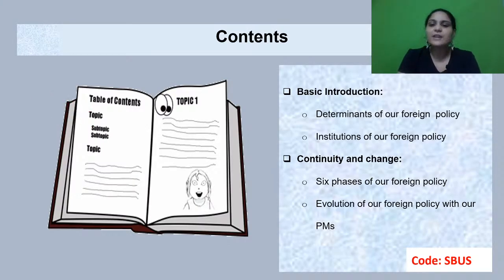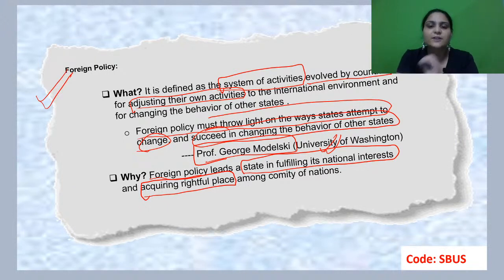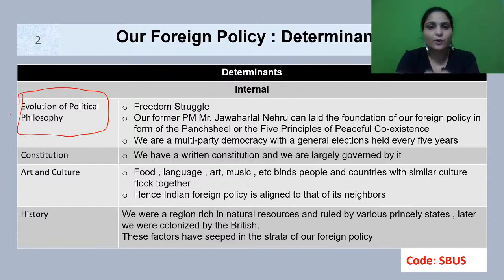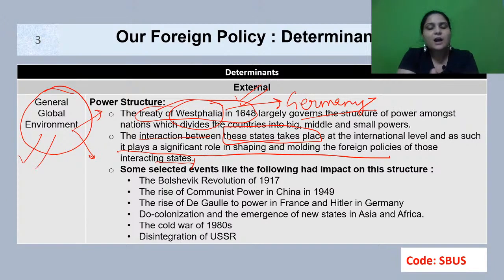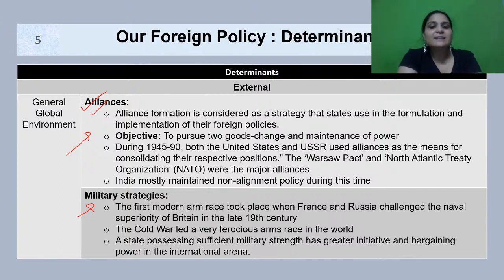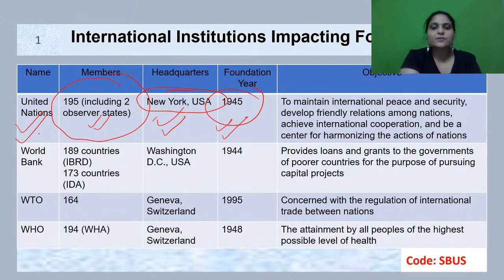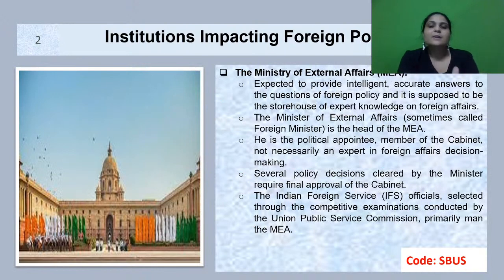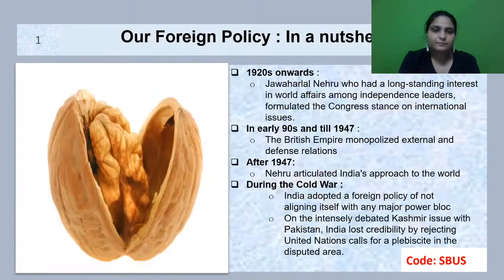Introduction to India's Foreign Policy | India - International Relations Series | UPSC CSE/IAS 2020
Siddhi Bangard discusses the Introduction to India's Foreign Policy which will help in the UPSC CSE/IAS exam preparation. India - International Relations Series will be taken up by Siddhi Bangard.

Siddhi Bangard and more top educators are teaching live on Unacademy.

Unacademy Subscription Benefits:

1. Learn from your favorite teacher
2. Dedicated DOUBT sessions
3. One Subscription, Unlimited Access
4. Real-time interaction with Teachers
5. You can ask doubts in the live class
6. Limited students
7. Download the videos & watch offline